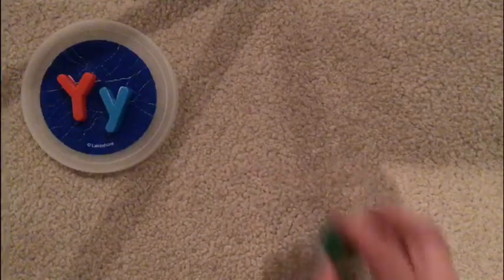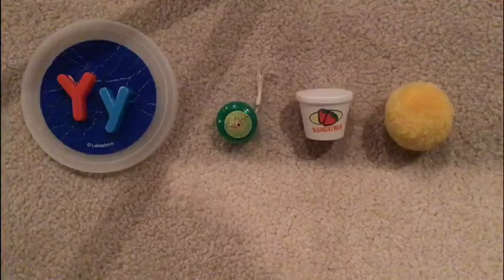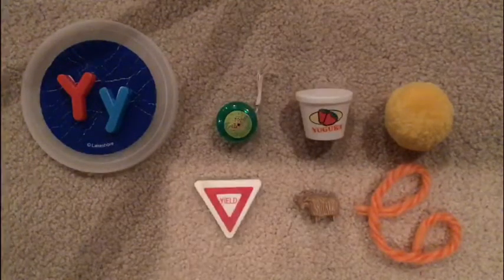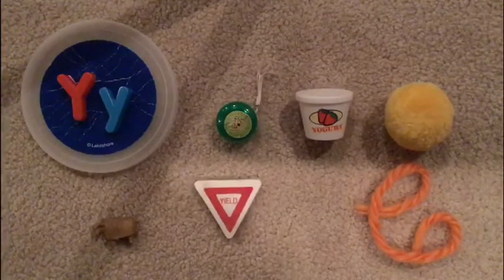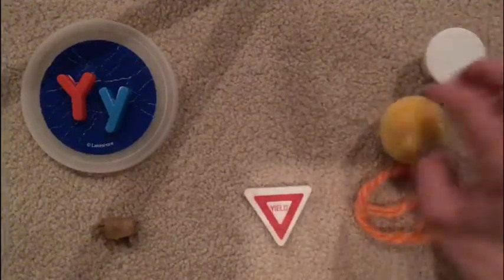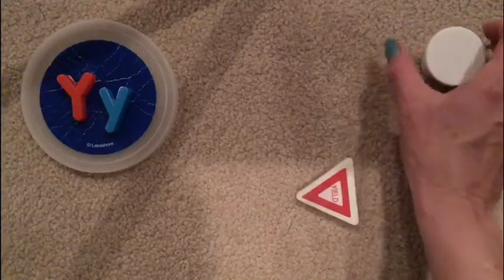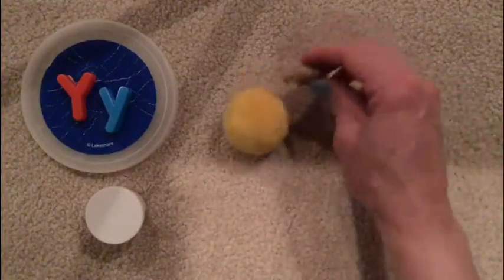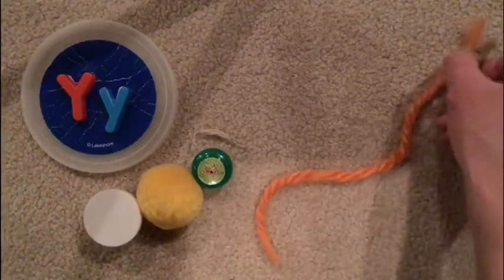Y -- Letter Bucket